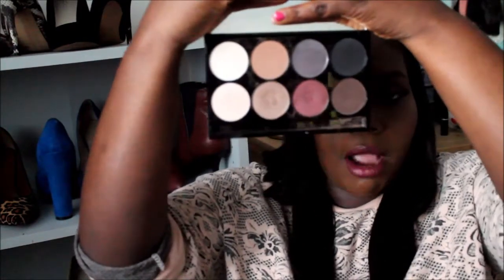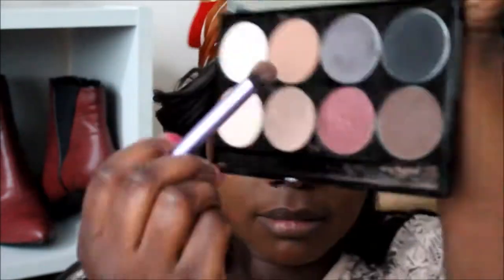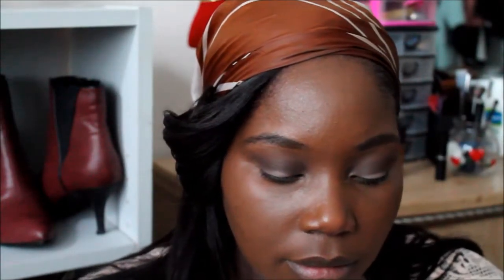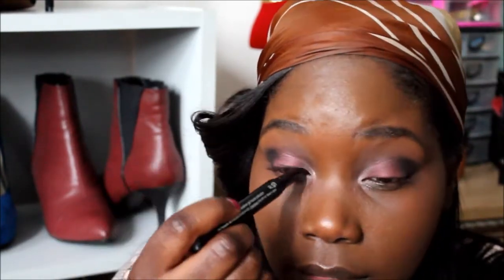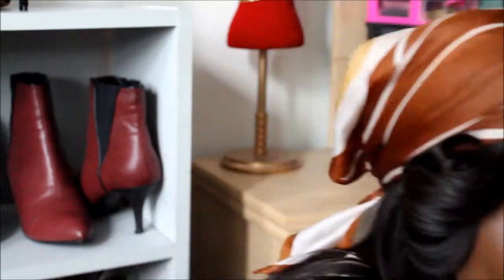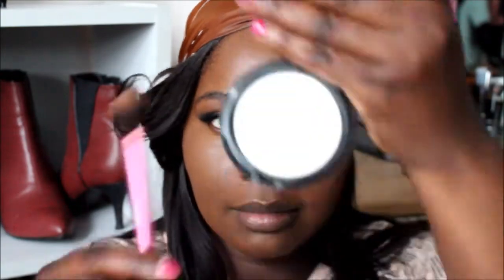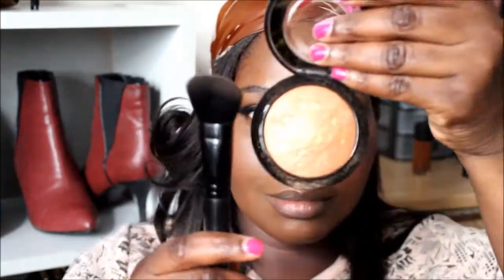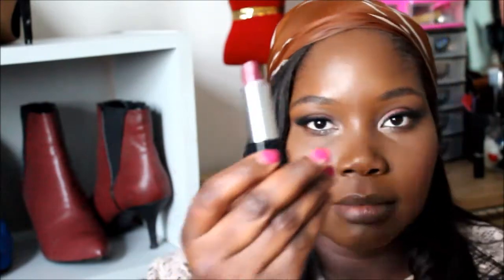Motives Elements Palette Tutorial/Talk Through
Created a sultry eye look using Motives Cosmetics Elements Palette

Items Featured

Foundation: MAC NW48
Kat Von D Lock It Tattoo concealer
Sleek Contour palette- Dark
Black Opal Stick Foundation: Suede Mocha
MAC Prep & Prime Translucent Setting Powder
Black Radiance Eye Appeal Lasting Mascara
Black Opal Lipstick in Fantasia Plum
MAC MSF in Gold Deposit
NYX Jumbo Pencil in Milk
MAC Blush: Love Thing